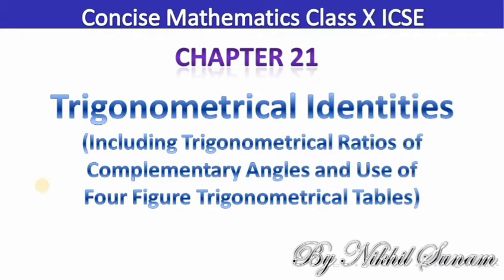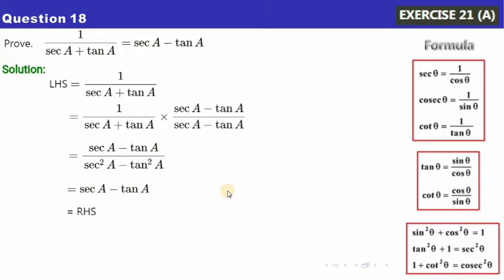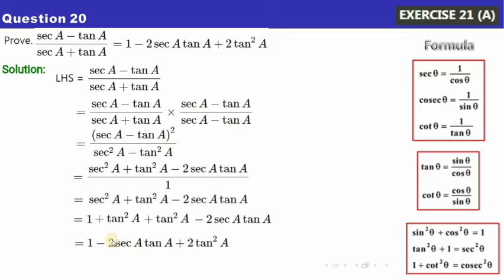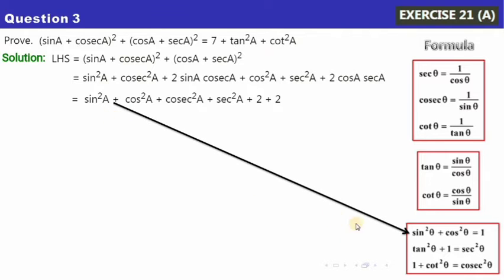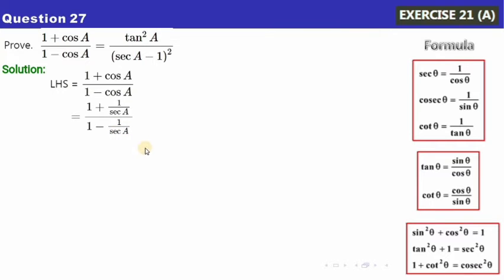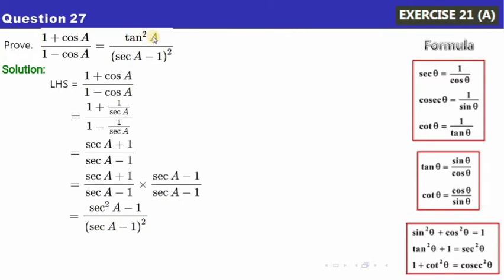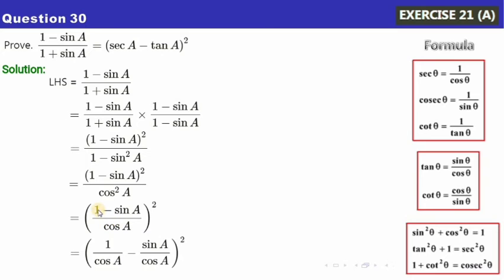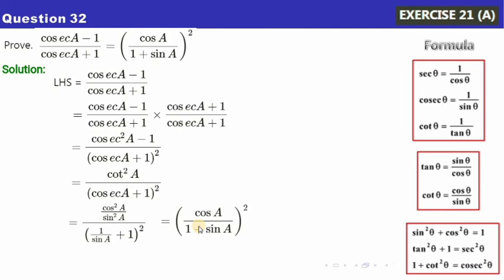Class 10 ICSE Trigonometrical Identities | Part 2